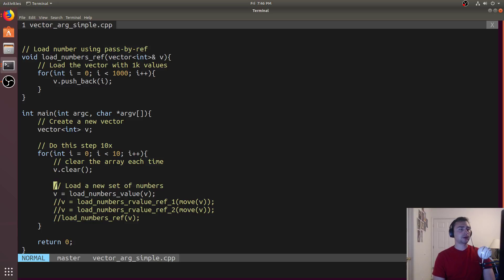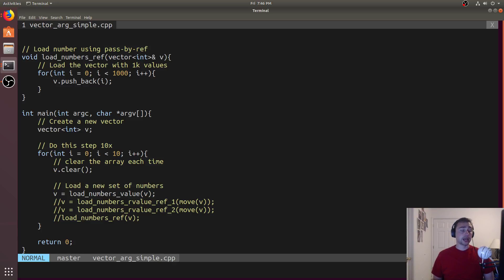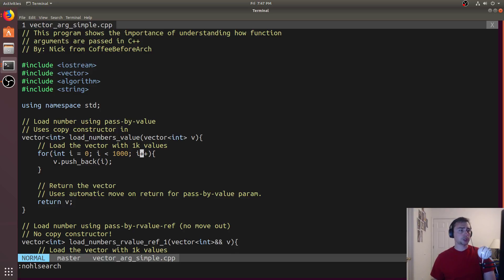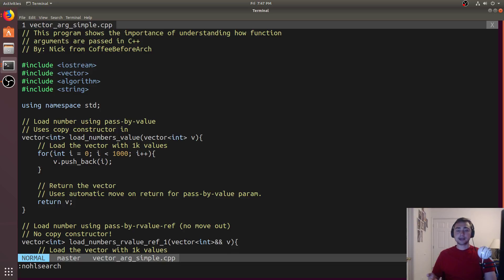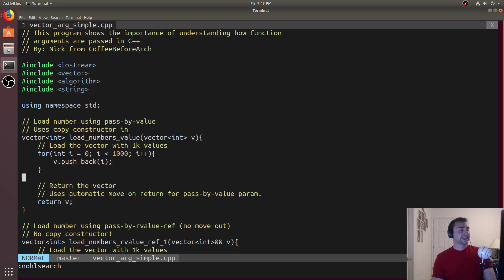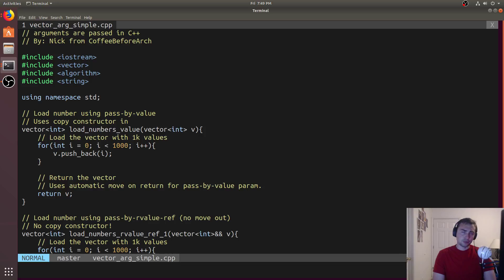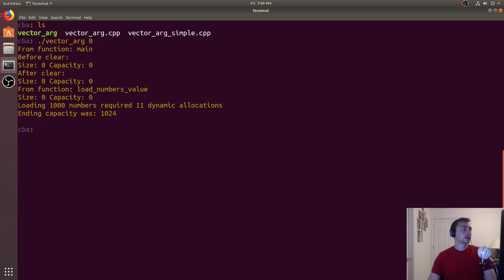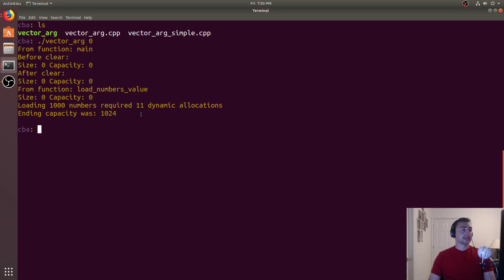C++ Crash Course: Optimizing Function Calls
In this video we look at how the way we pass parameters to functions can lead to HUGE performance differences!